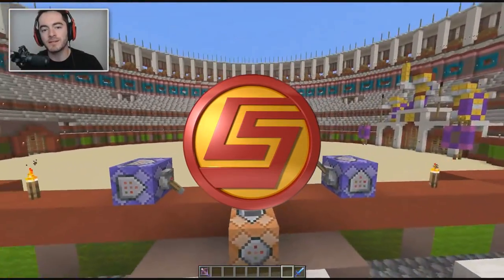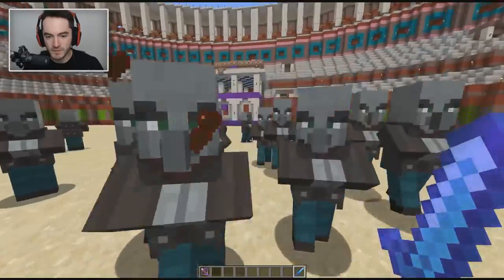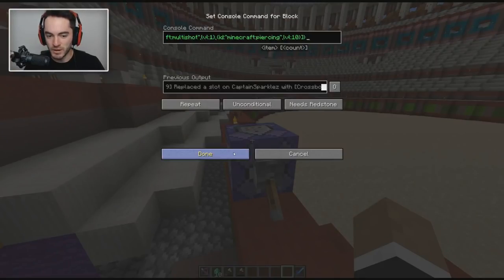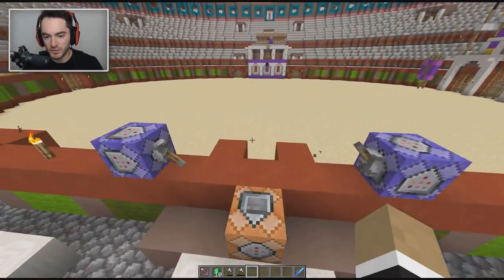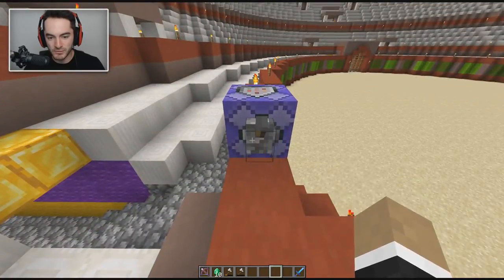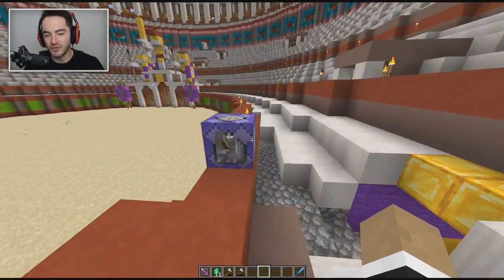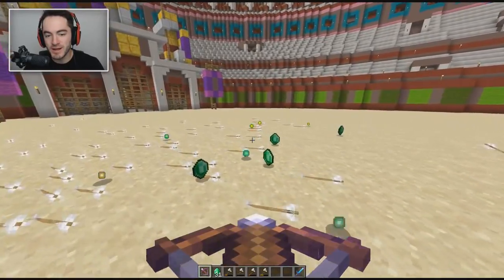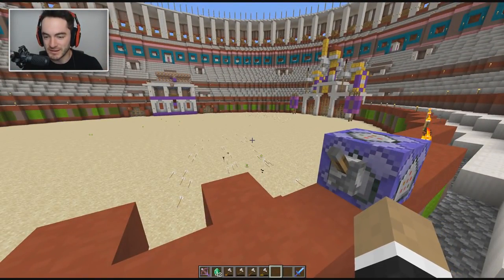THE BEST WEAPON IN MINECRAFT